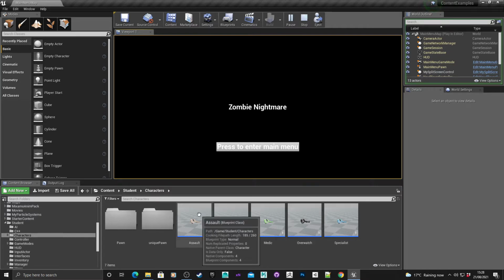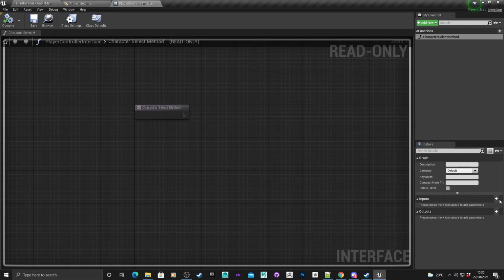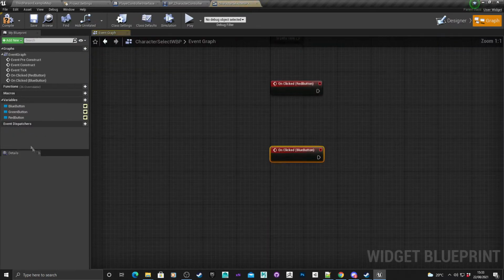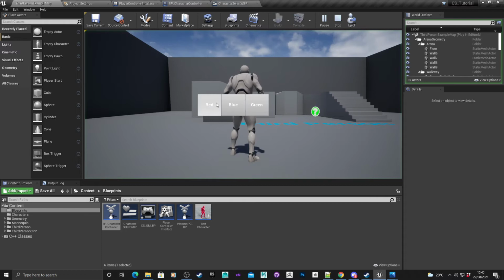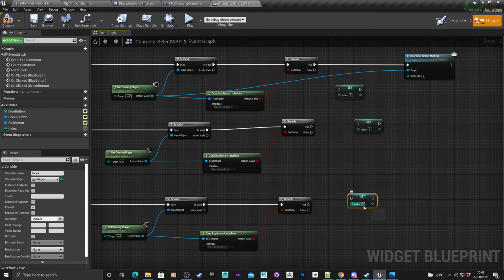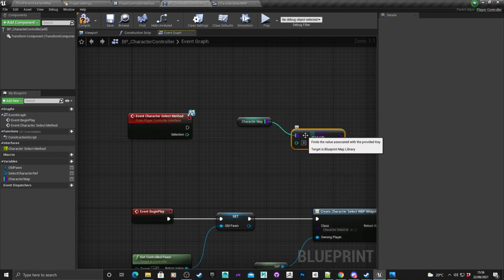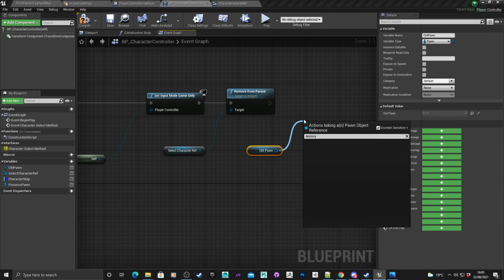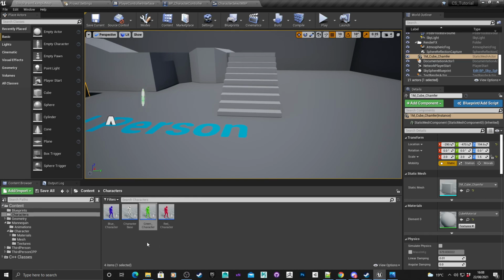Unreal Engine 4 Tutorial - Character Select Widget Blueprints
In this tutorial, I show you how to create a menu widget that allows you to pick a character and possess it.

Bit of a long video but had to cover a lot of topics including user interfaces, classes and dictionaries. The Zombie nightmare game example is an old university project from 2017 and just being used to demonstrate a similar character select system.

Intro: 0:00
Blueprints setup: 01:17
Player Controller blueprint part 1: 07:47
Code the widget: 11:15
Player controller, using dictionaries: 15:44
Finishing the controller and spawning into selected character: 19:13